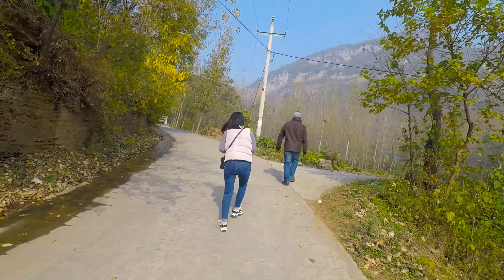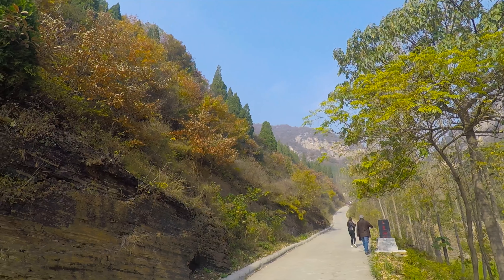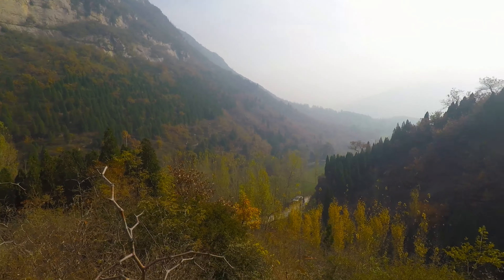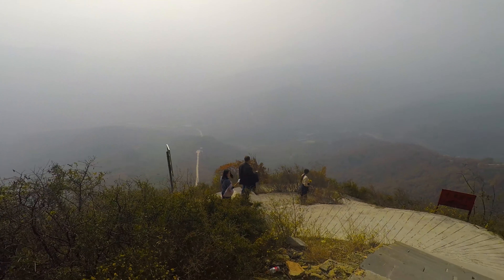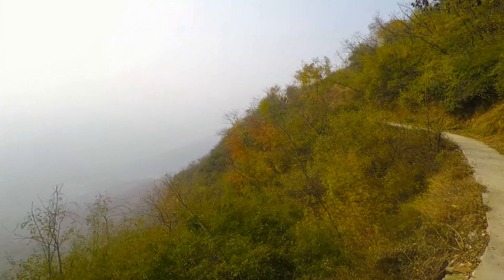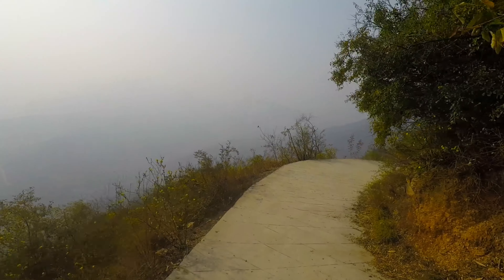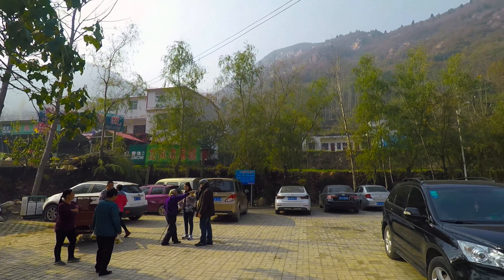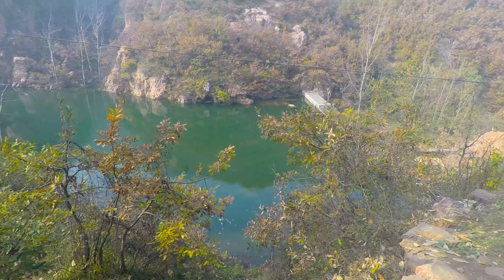Huancuiyu Mountain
A walk on Huancuiyu Mountain, Henan Province, China.